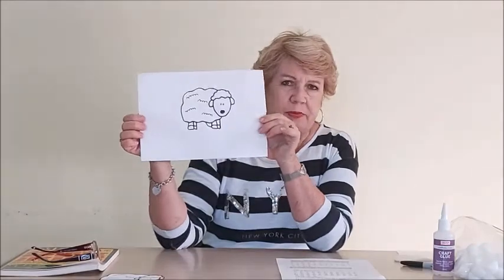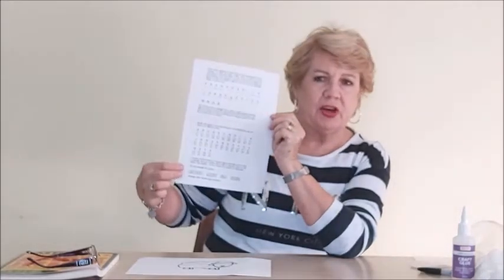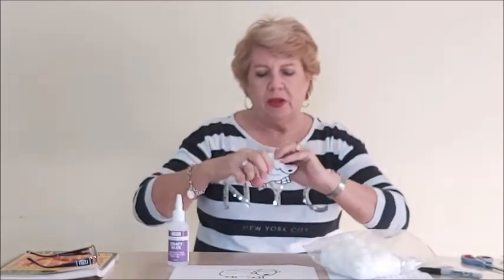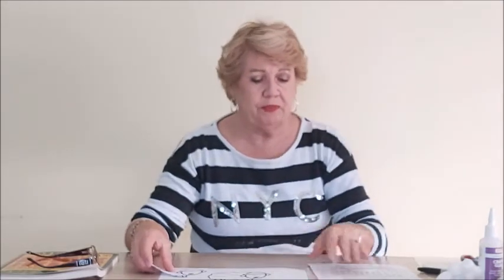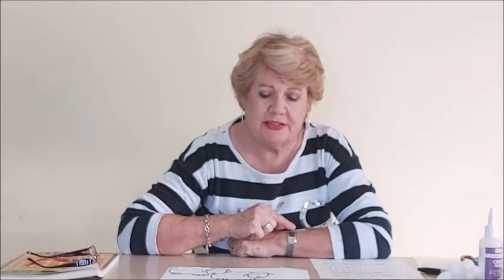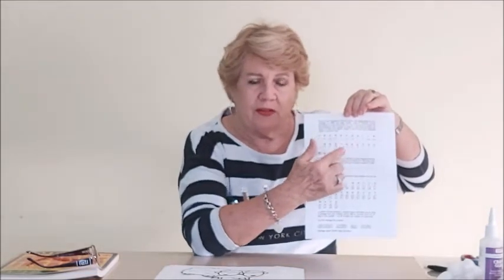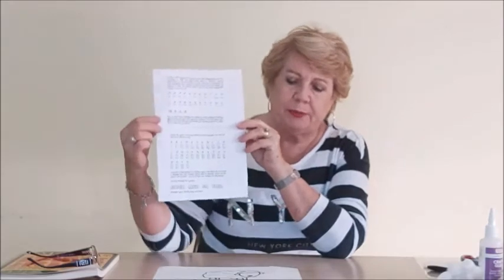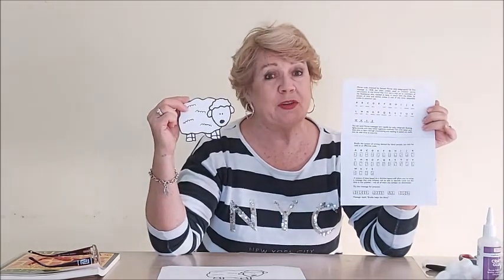JAFFA craft 7 5 2020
Craft for our JAFFA Club, the lost sheep.